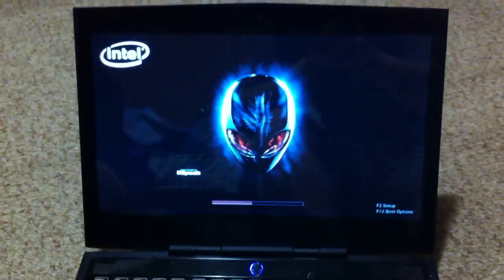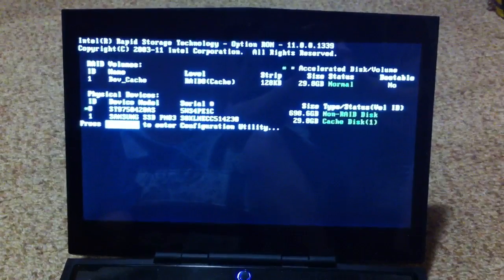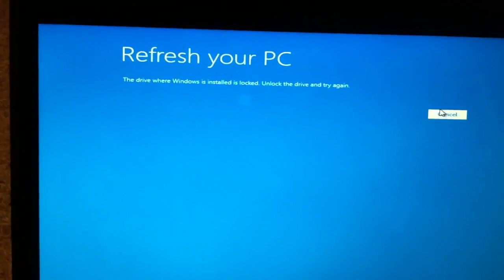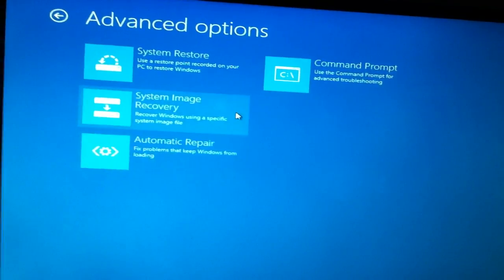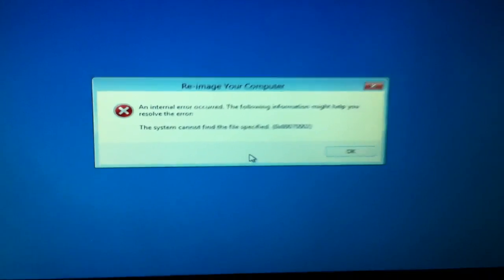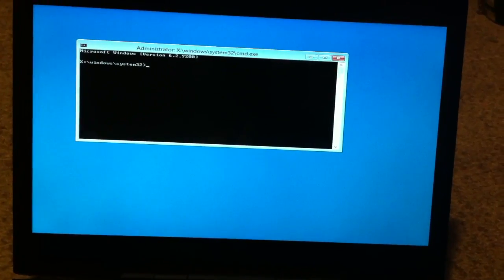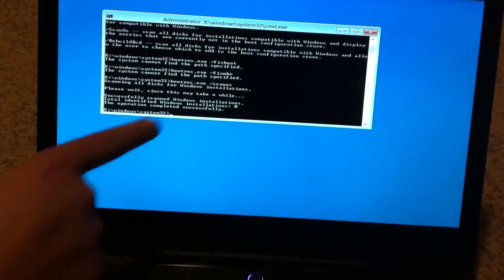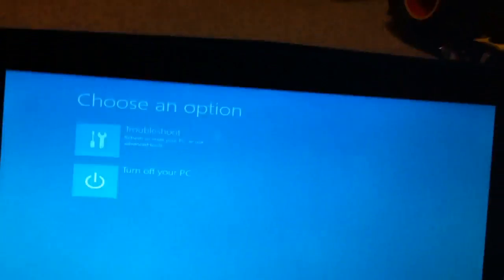Windows 8 Boot Problem *Read Comments!*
iastor.sys error
Free Grade B+ Support, add deadlykid27 on skype.